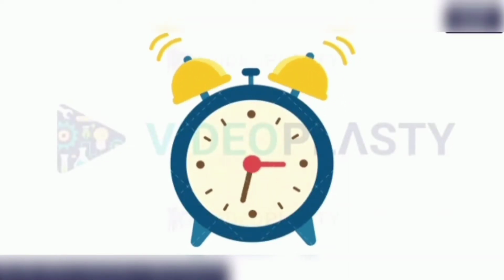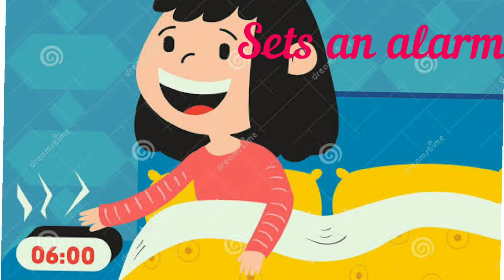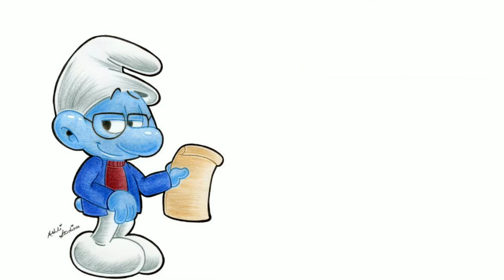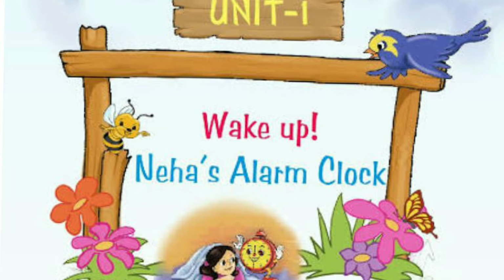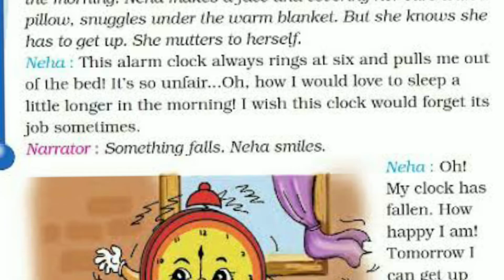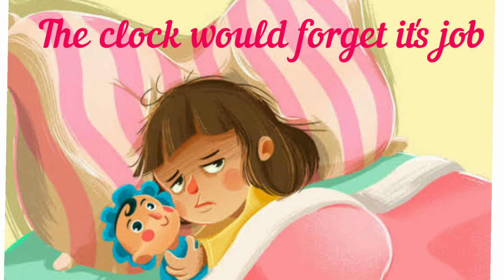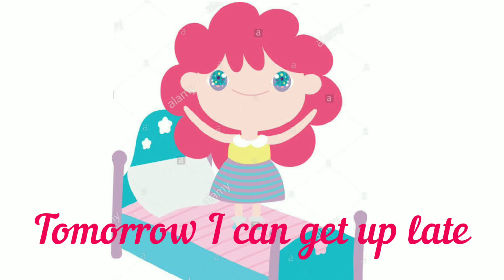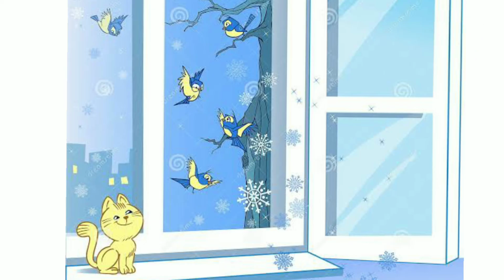Class-4 English Marigold/ Unit-1 lesson-2 Neha's Alarm Clock/.English Explanation part-1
This video gives you  the English explanation  of the lesson Neha's alarm  clock  page no-6 from the text marigold , new words and its meaning..